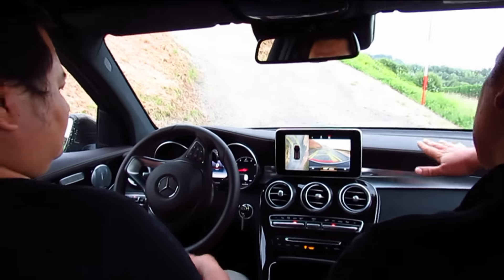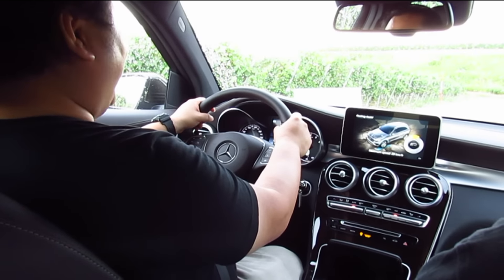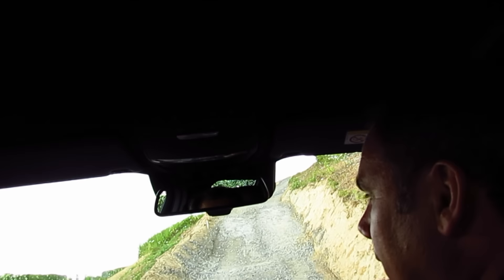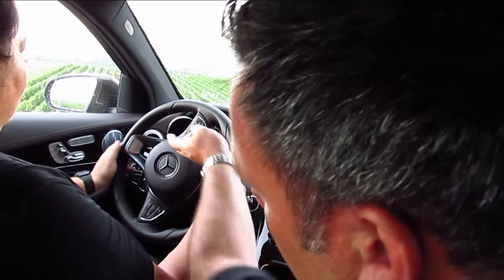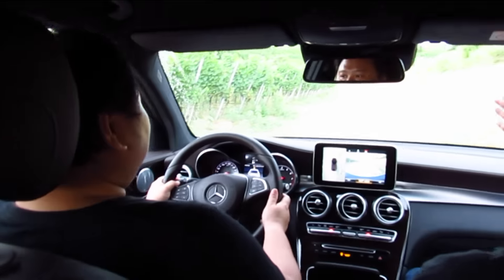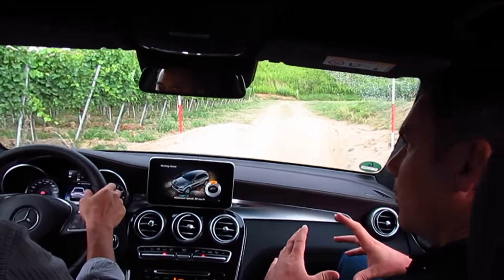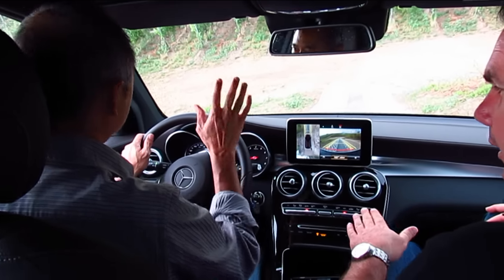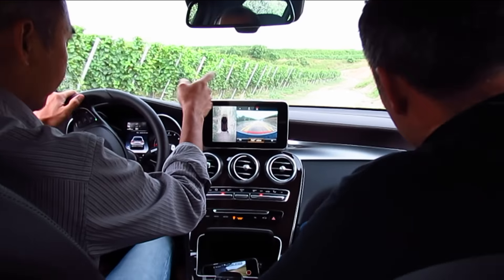J!MMY Testdrive Mercedes-Benz GLC (Switzerland)